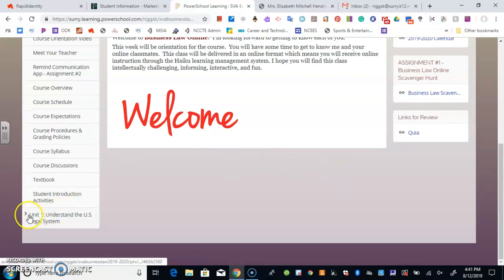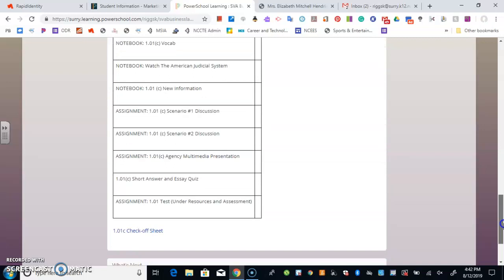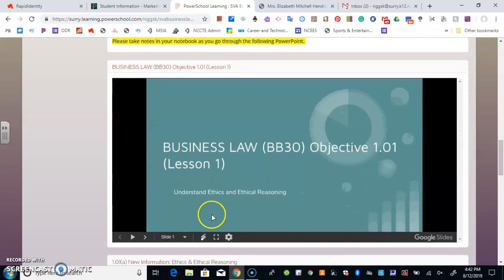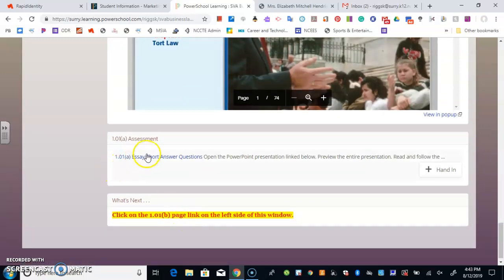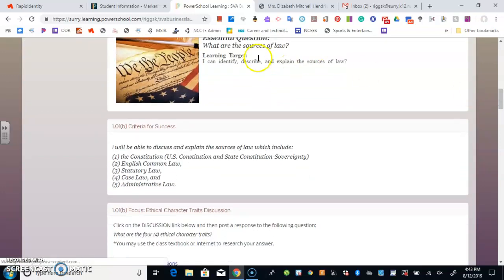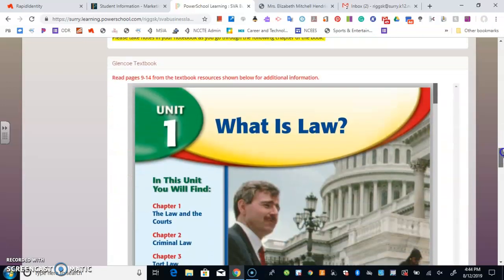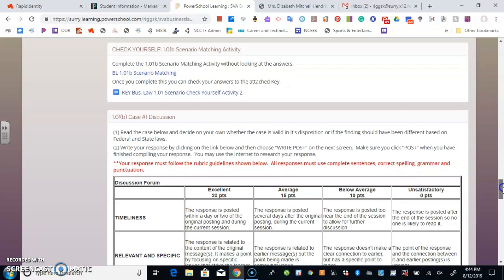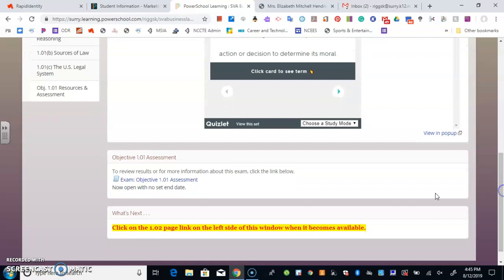BL 1.01 MUST WATCH